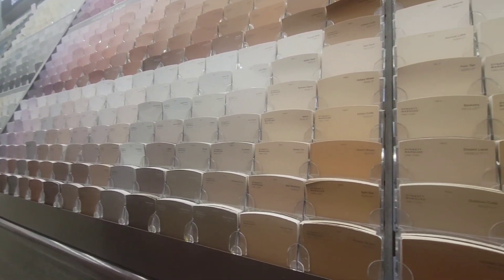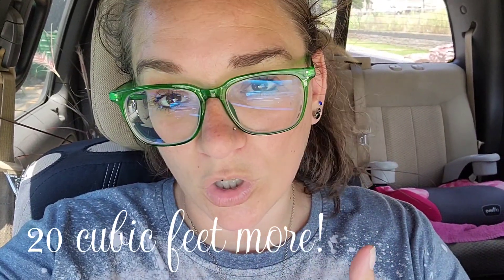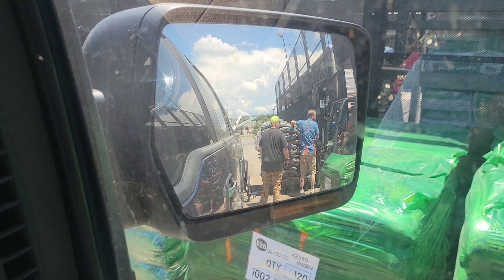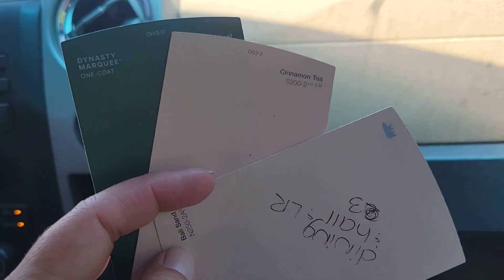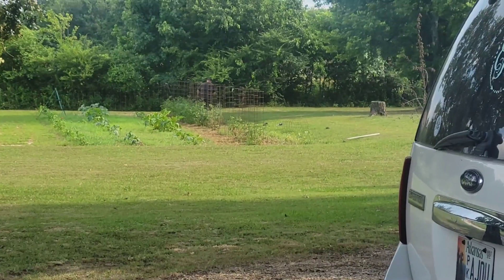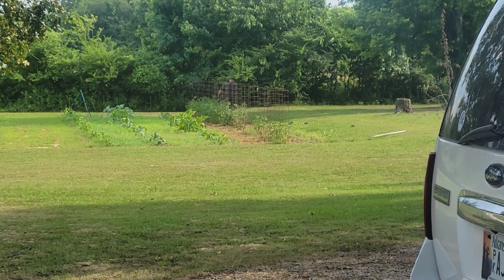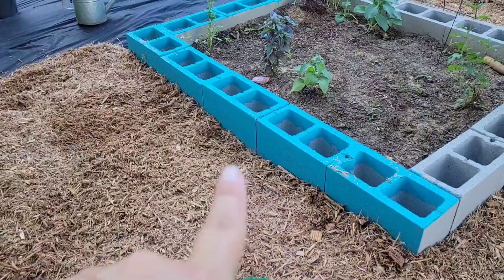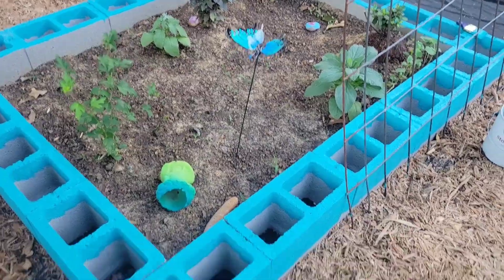The Kitchen Garden Gets Mulched | Home Depot Run | New Paint Color | Elizabeth's DIY Home & Garden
Soooo sorry this video is late! We've been busy around here! Welcome, welcome! Thank you for being here! Welcome back to our series DIY'ing our old home at the farm!!! (It even has it's own playlist now!) So welcome back to the farm, ya'll!! In this video we do another Home Depot run, I finally pick a new neutral paint for a lot of the house AND we get the kitchen garden mulched! wow, yay, so much progress!

🍁 Link to get my book "How to Start a Successful Freelance Career" on Amazon;

🤎Get the first 5 chapters of MY BOOK FOR FREE by signing up for my reader community list on my

🛒Anything I mentioned I got on Amazon you can find in my Amazon storefront, created to house my good finds so you can easily find them in case you love them too!

🍂Quickie Link to my Linktree to find everywhere I am on the web
🍁If you love Facebook, follow me there so we can chat!
🍂Blog "The Juggling Act" with motivating content about health, home, recipes, etc.
😁 Author website where I share all things about new book releases and free stuff
🍁Professional Consulting & Personal Coaching Services I offer can be found here, I'd love to help you!
🤎 If you love PINTEREST (I do, too!) you should follow me there because I share tons of glorious garden inspo, recipes and tons of other things!
P.S. I love fall!🥹🥳😊😁

Business owner💻‍ | indie author 📚 | mom 💞 | traveler 📷 | hippie✌️ | yogi 🧘‍♀️ | gardener🍅🌻